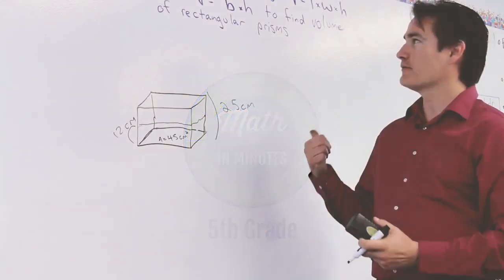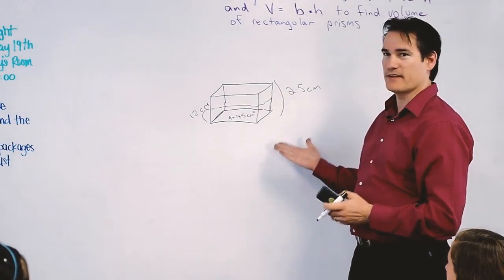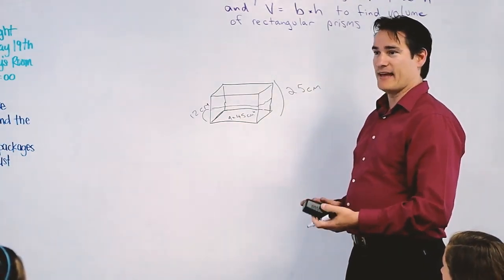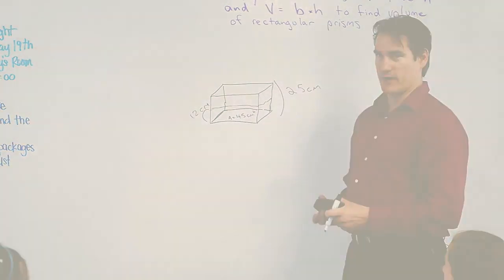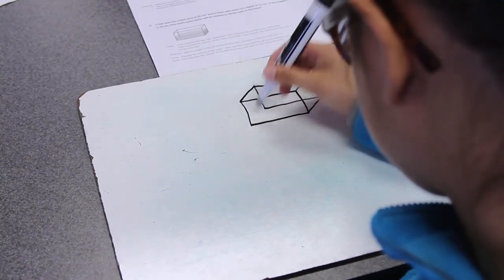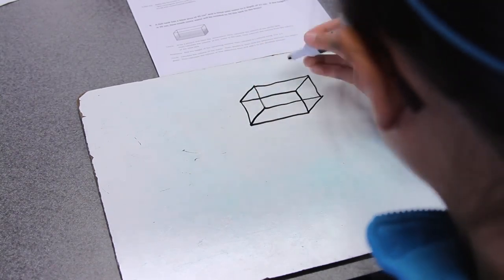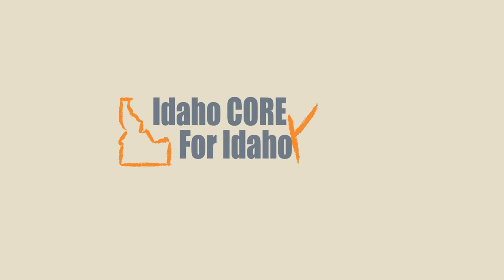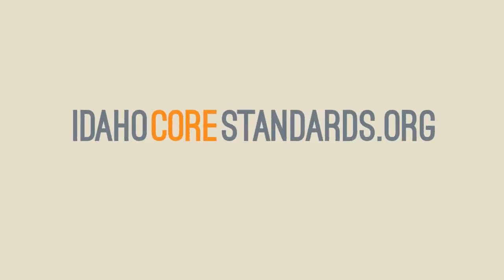The Core Standards - 5th Grade - Math in Minutes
See how 5th graders apply the Core Standards in the classroom using real-world examples.